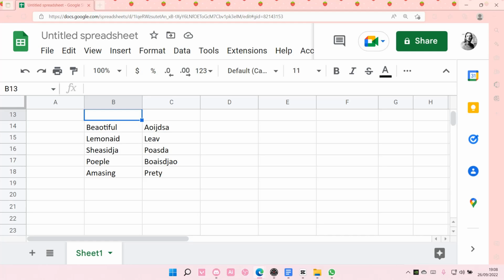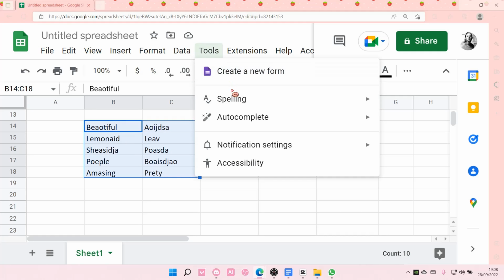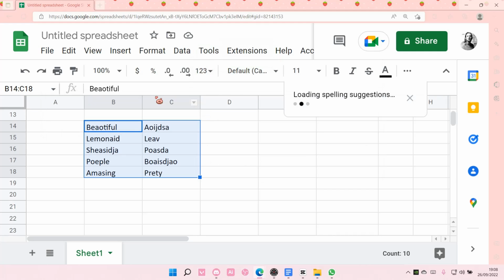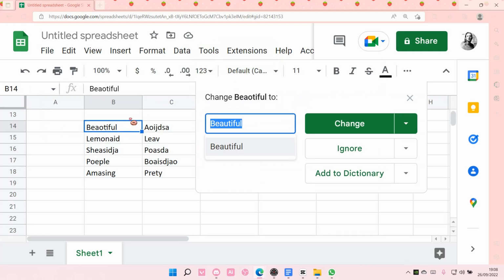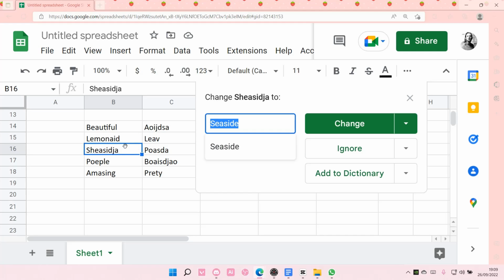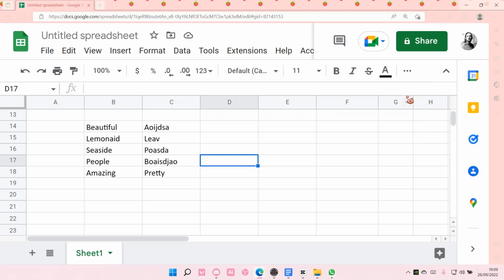How To Check Spelling In Google Sheets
Want to check spelling in Google Sheets? Here's how you can do that.